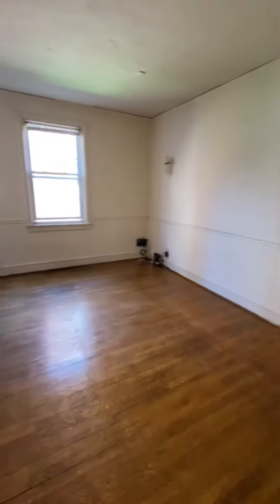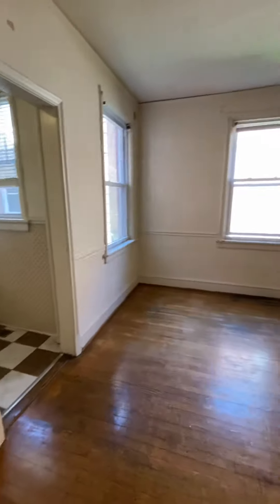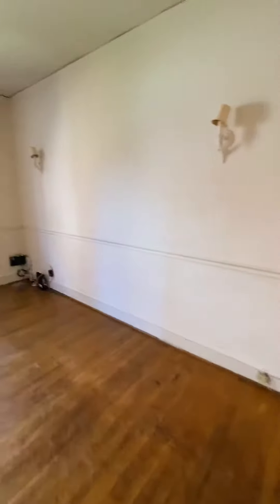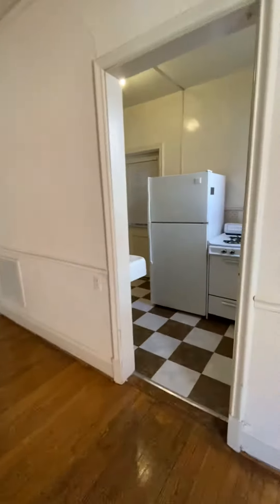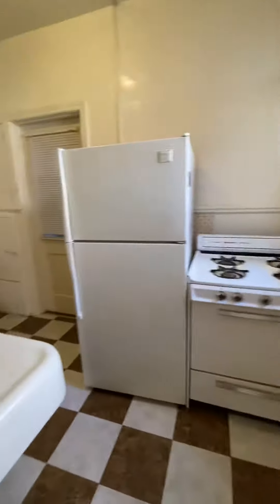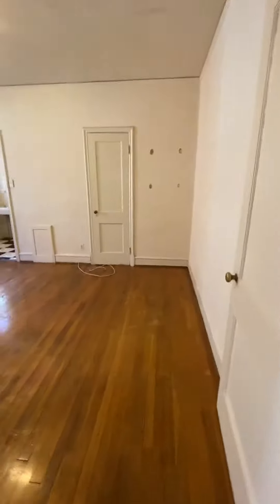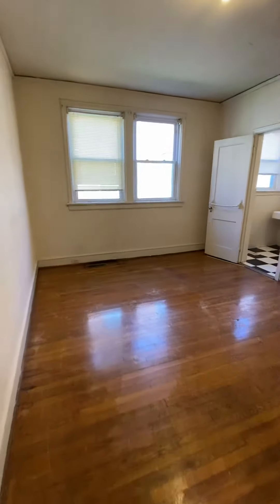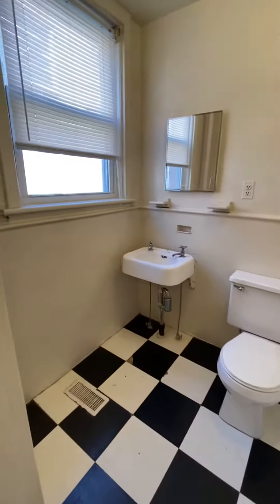2614 Grove 4